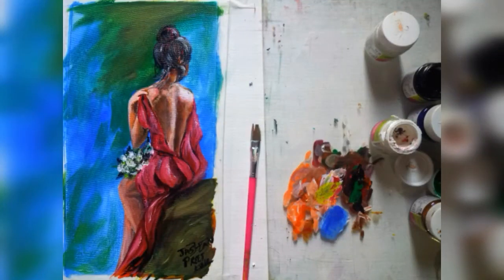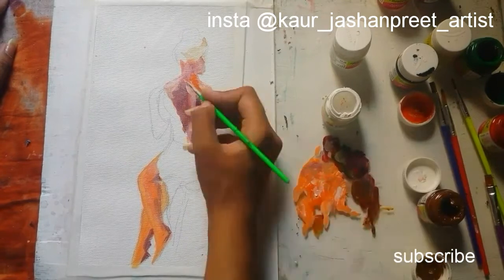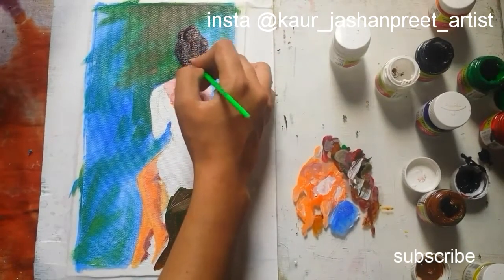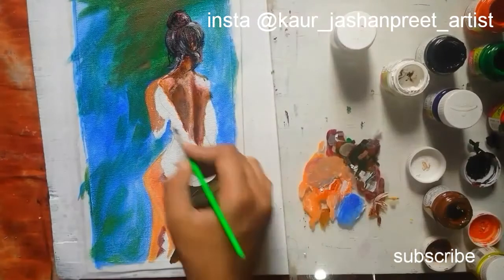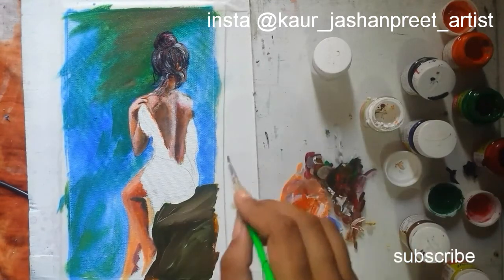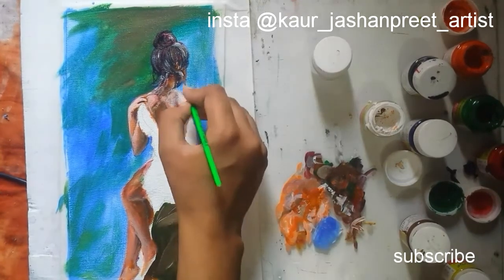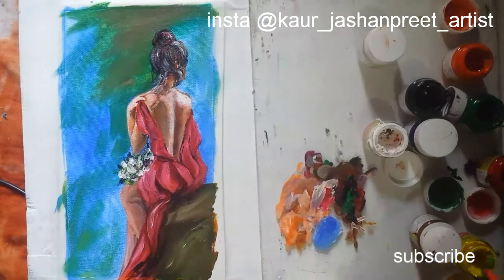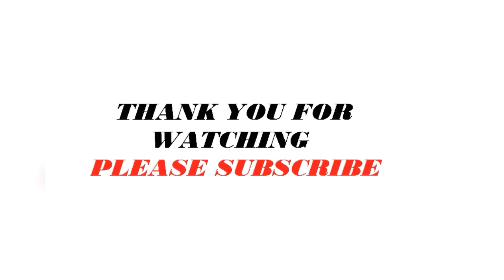HOW TO DRAW A GIRL |ACRYLIC PAINTING OF BEAUTIFUL GIRL IN BACKLESS DRESS WITH FLOWERS |EASY TUTORIAL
this video is a complete step-by-step tutorial of how to draw a beautiful girl in a red dress. In this video, I am showing the full process using which has drawn this painting. Acrylics dry faster and darker, So use lighter tones and blend immediately to get good results. For more tips watch the video
To buy some good quality art materials that i m using currently  :
Canvas 8 by 10 inch: To buy
acrylic paints: To buy 24 shades big tubes
or for 20 shades 20 ml tubes
pencil: to buy a good quality pencil
Brushes: Flat brushes number 2,4, 6,12, and 000 round brush